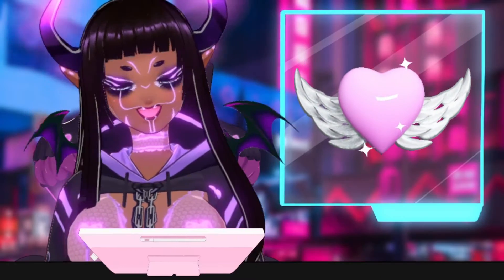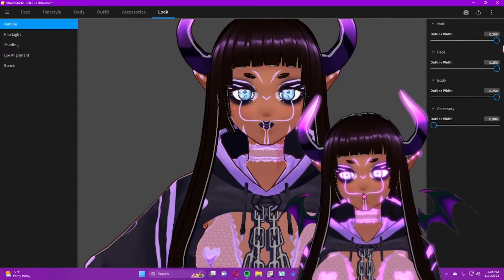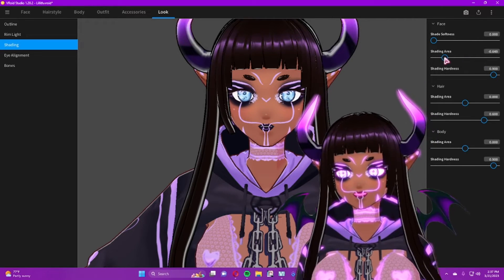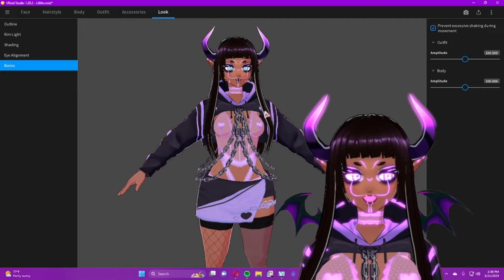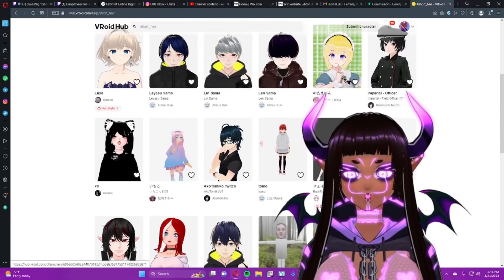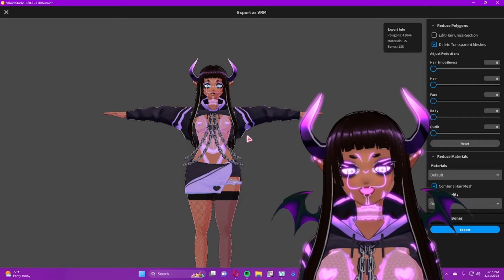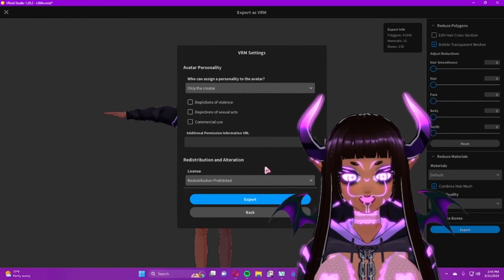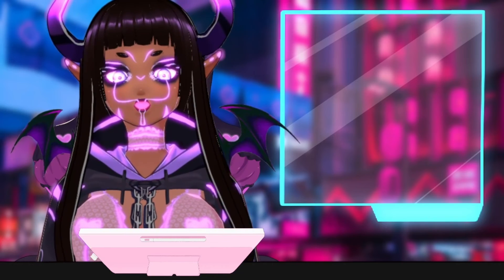Vroid Tutorial Pt 5: Exporting and Final Touches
Hey hey bbys! We're in the final stretch! I'm so proud of you for sticking with it and getting this far!  In this video we cover:
-Final Touches
-Vroid Hub
-Exporting Your Model

Please feel free to use the Vroid Forum on my website or the comment section below to ask any questions!
Make sure you check out my custom texture sets available in my store!